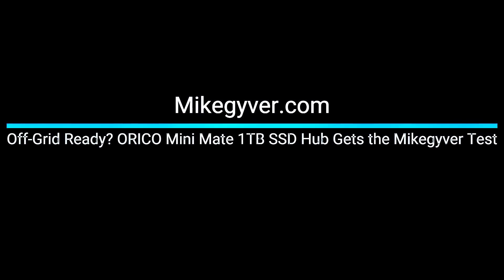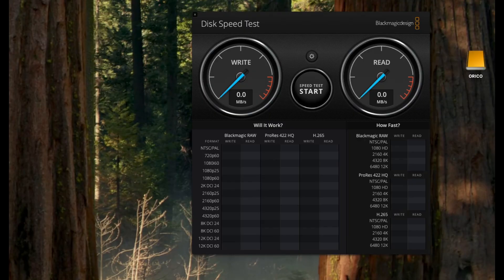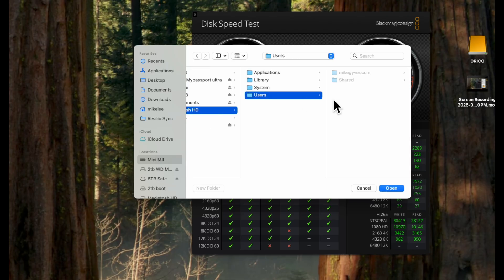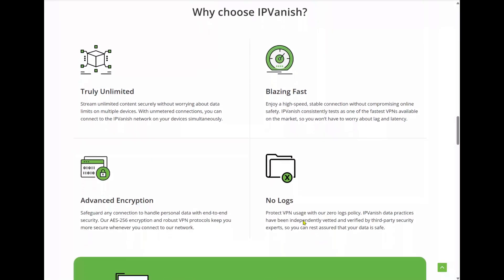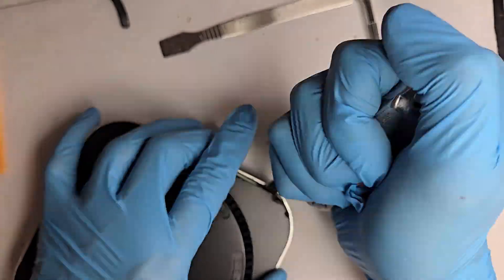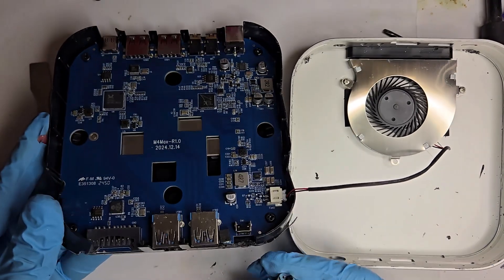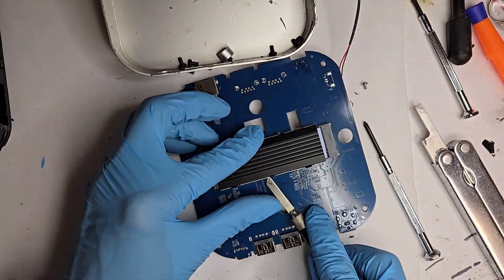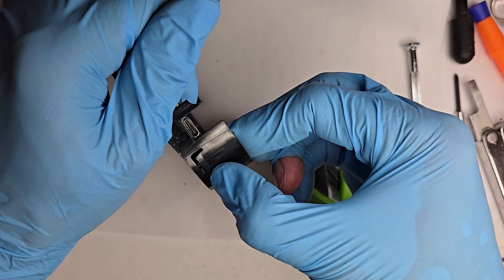Mac M4 companion: ORICO Minimate 1TB Storage & Docking Station Teardown Speed Test Mikegyver Review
🔧 ORICO Minimate 1TB Storage & Docking Station Hub Teardown & Speed Test | Mikegyver Off-Grid Review

ORICO sent us their slick 1TB SSD hub, and you know we couldn't just do a basic plug-and-play review. We ran speed tests, and — of course — cracked it open to see what’s really inside.

🔹 Can it handle real-world use?
🔹 Is it built tough enough for off-grid setups?
🔹 Any surprises inside? Any Mikegyver Surprises? Stick to the end.

We also check out other ORICO products you might find useful if you're building your own remote tech setup.

🛡️ Stay Safe Online — Wherever You Work
Encrypt your traffic, hide your IP, and stay private on unlimited devices — perfect for remote work, public Wi-Fi, and off-grid living.